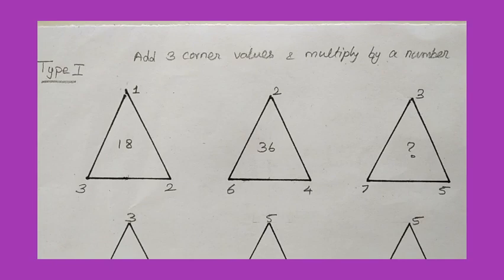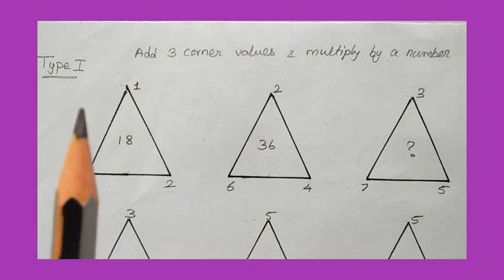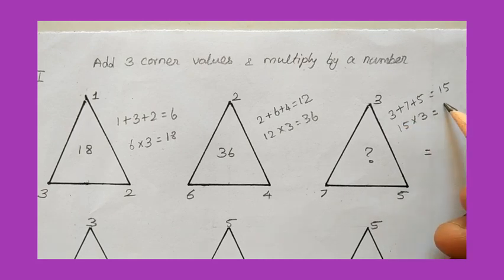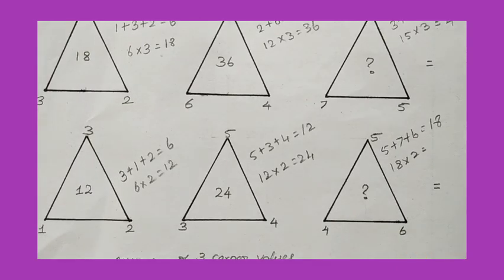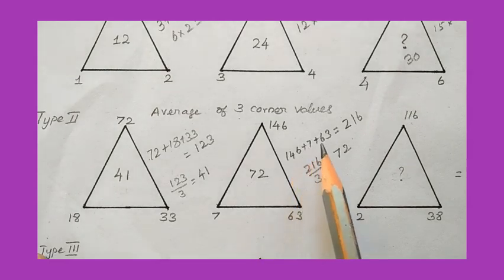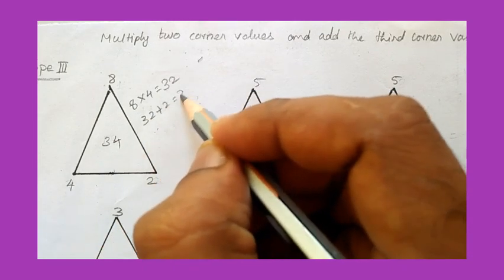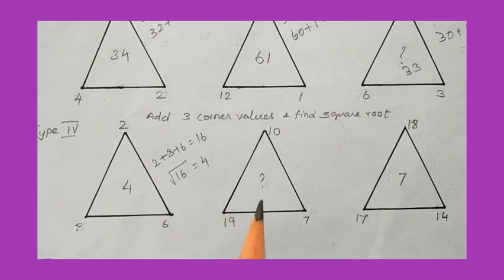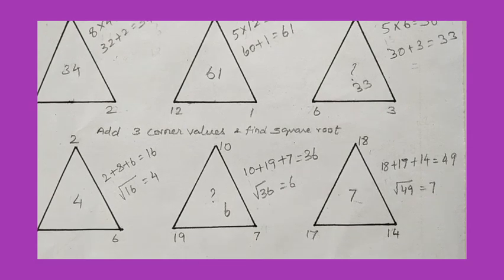Find Missing Number I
This video explains how to find the missing numbers in a triangle shaped object.